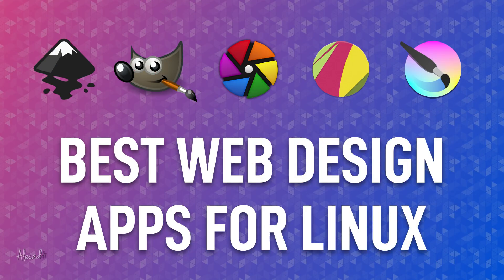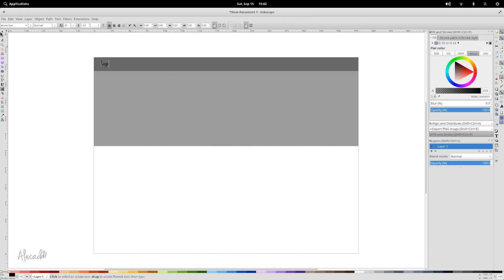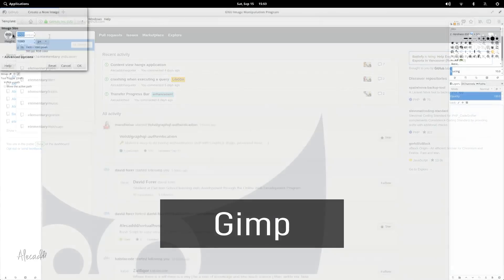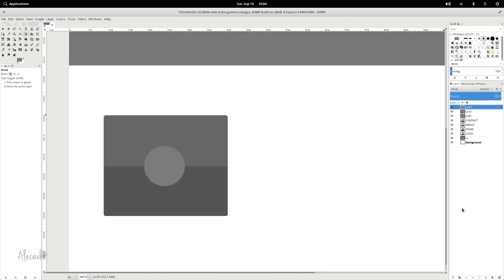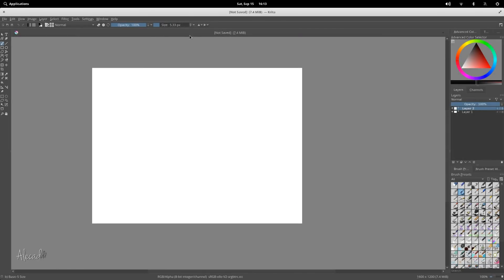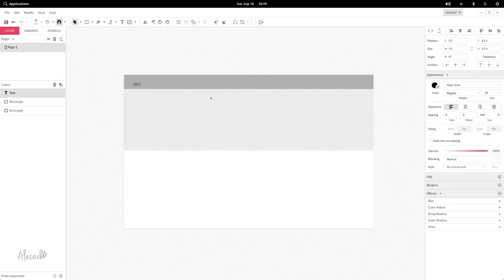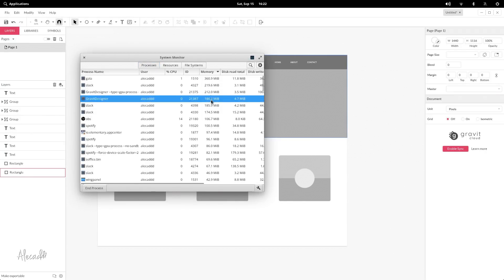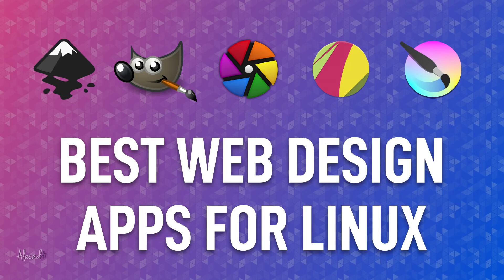Best Web Design Apps and Alternatives for Linux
0:38 Inkscape
1:23 Gimp
2:02 Darktable
2:34 Krita
3:08 Gravit Designer